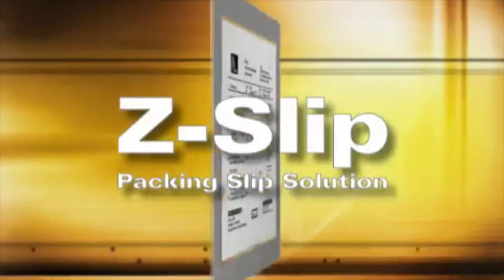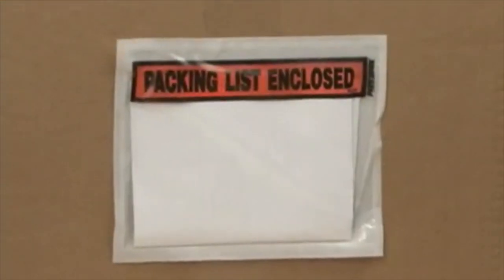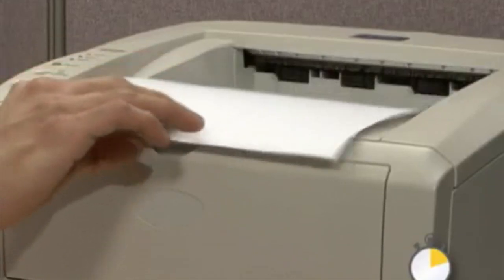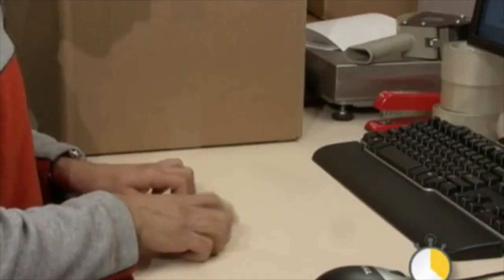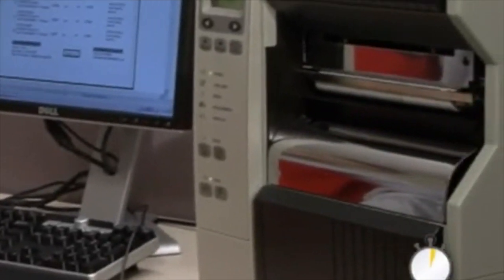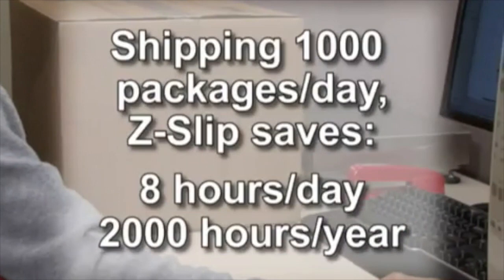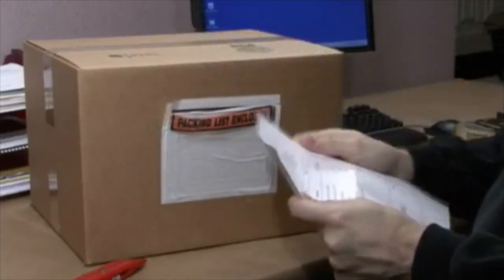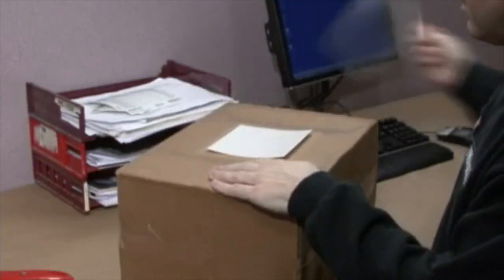Packing Slip Solution - Zebra Z-Slip Packing Label and Envelope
Zebra Z-Slip is an all in one packing slip, simply print, peel and apply taking any user less than 11 seconds. Available in 2 different sizes, printable areas being 143mm x 127mm and 89mm x 152mm, the packing slip is already encased in the plastic enclosure. Effortlessly load the roll into your thermal printer, print your information, peel the backing and apply.

Z-Slip label features: Direct thermal, paper and polypropylene label combination. Excellent print quality. Unique construction protects printable side from chemical and keeps information secure.

If you would like pricing or more information about Z-Slip packing labels, please don’t hesitate to get in touch with our label specialists on 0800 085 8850 or email us at